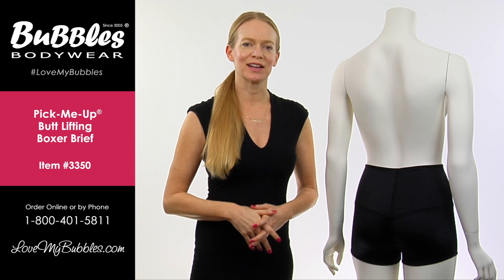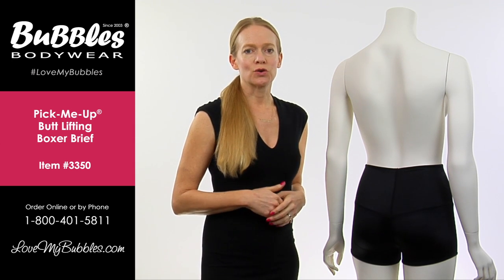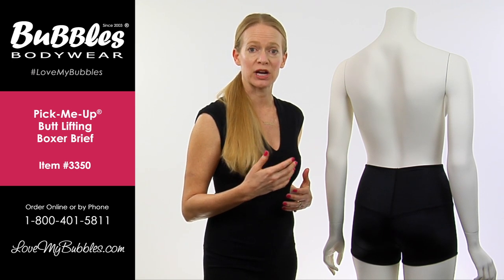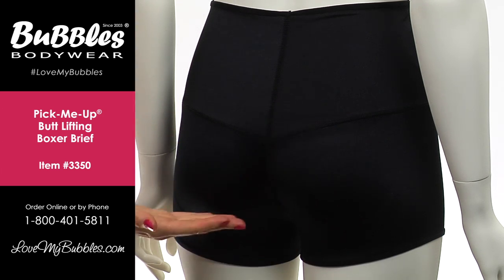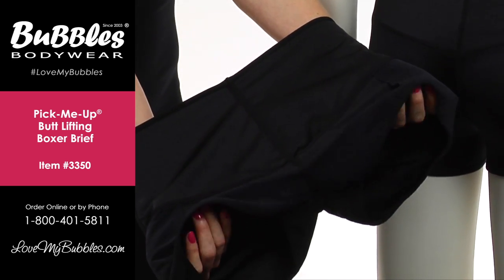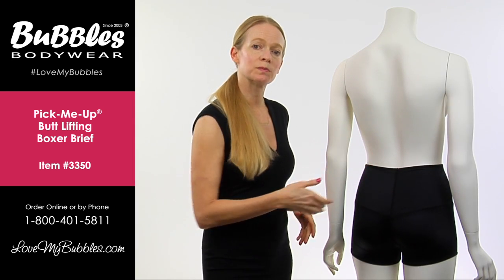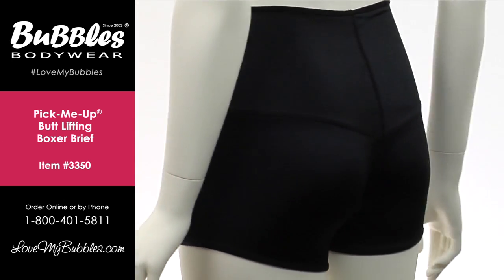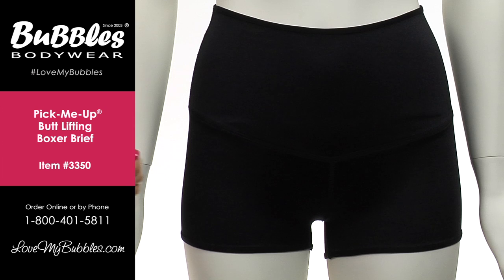Bubbles Bodywear: Pick-Me-Up Booty-Lift Boxer Brief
This video spotlights Bubbles Bodywear's bestselling Pick-Me-Up Boxer Brief. It's the perfect butt-lift panty shaper for those needing a maximum booty lift without padding...or those who want to reshape a droopy or gravity-stricken derriere (while also controlling the tummy).

This firm compression panty flattens the tummy and hips with a soft but strong latex inner lining, while also virtually scooping-up and sculpting your formally perkier posterior.

Dramatically enhances the size and shape of the derriere without padding!